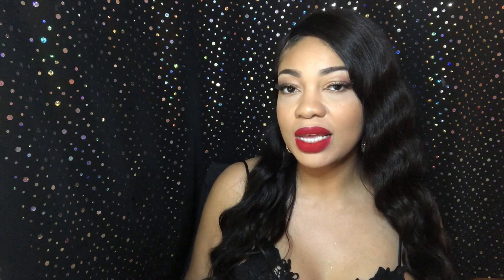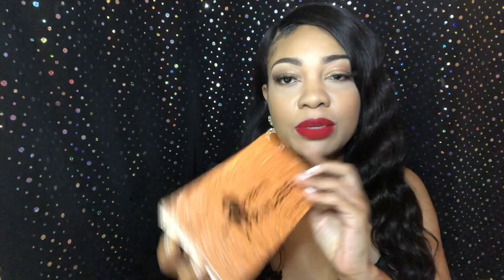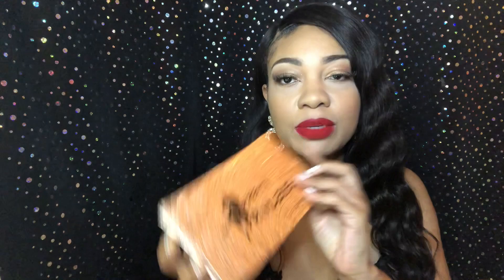Plastic surgery in Colombia: How to find a surgeon’s before and after pictures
Hey Loves! In this video I will be sharing tips on how to find a cosmetic surgeon’s before and after photos. Sometimes the doctors will only share with you pictures of their best work and leave out the bad. However, in this video I will give you tips on how you can locate other individuals that
went to the doctor you are considering for surgery so that you can see their actual work and be well informed before making a decision.  I hope you find this video informative.

Link to surgery groups and Resources

Join my beauty group we talk about plastic surgery and beauty related topics.

My favorite beauty products 💞🛍

Derma Roller: https

Bio Oil

 🌹Rose quartz facial roller for under eye bags👇🏽

MSM Powder
Collagen Powder
Liquid Chlrophyll
Protein Powder

The Content is not intended to be a substitute for professional medical advice, diagnosis, or treatment. Always seek the advice of your physician or other qualified health provider with any questions you may have regarding a me